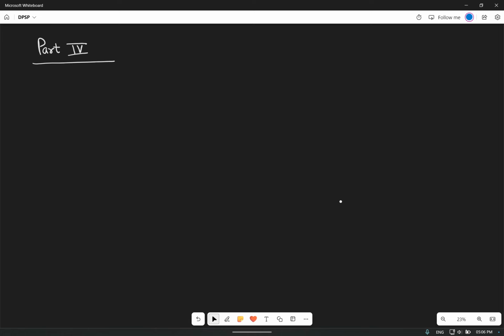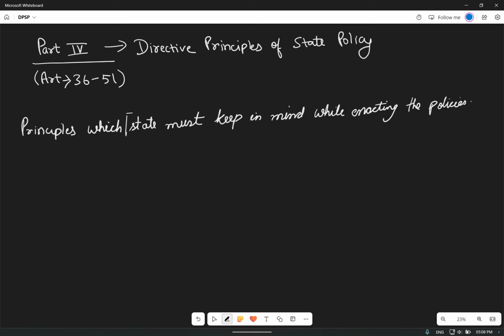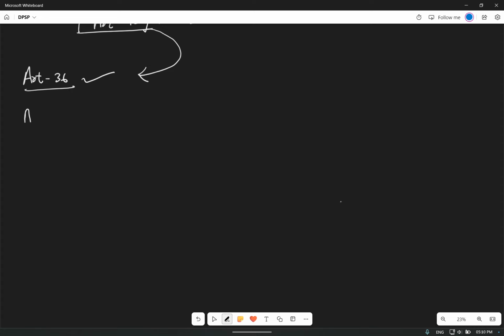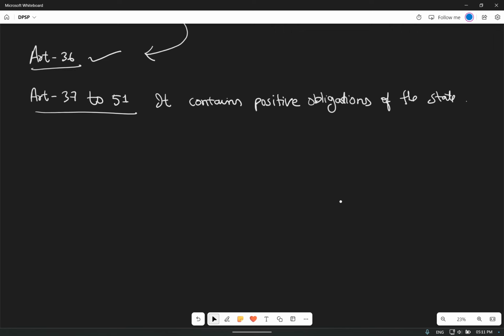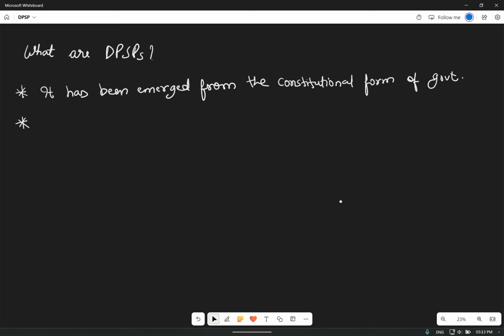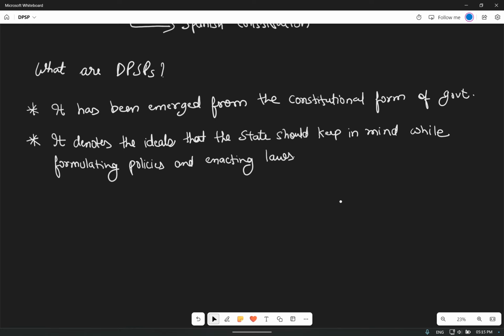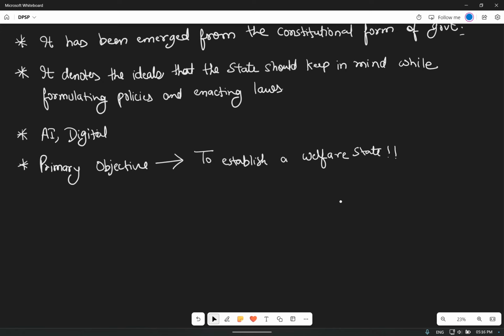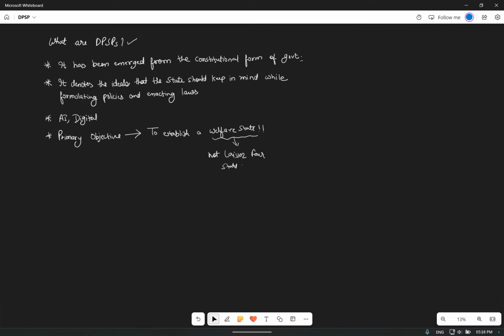Directive Principles of State Policy | Primary Objective | Lesson 30 | Political Science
I am glad you are interested in learning about the Directive Principles of State Policy, which are an important part of the Indian Constitution. In this video, I will explain what are the Directive Principles of State Policy, what is their primary objective, and how they are related to Part 4 of the Indian Constitution.

The Directive Principles of State Policy, or DPSPs, are the guidelines or principles that are given to the central and state governments of India, to be kept in mind while framing laws and policies. They are not enforceable by any court, but they are considered fundamental in the governance of the country. They aim to create a welfare state in India, where there is social, economic and political justice for all. They also promote the ideals of national integration, international peace and security, and protection of the environment.

The DPSPs are inspired by the Directive Principles of Social Policy in the Irish Constitution, which were adopted by Ireland after gaining independence from Britain. The Indian Constitution makers also borrowed some ideas from the Universal Declaration of Human Rights, which was adopted by the United Nations in 1948.

The DPSPs are mentioned in Part 4 of the Indian Constitution, which consists of Articles 36 to 51. Part 4 is titled as “Directive Principles of State Policy”. Article 36 defines the State as including the Government and Parliament of India and the Government and Legislature of each of the States and all local or other authorities within the territory of India or under the control of the Government of India. Article 37 states that the DPSPs shall not be enforceable by any court, but they are nevertheless fundamental in the governance of the country and it shall be the duty of the State to apply these principles in making laws. Article 38 states that the State shall strive to promote the welfare of the people by securing and protecting a social order in which justice, social, economic and political, shall inform all the institutions of national life. Article 39 states that the State shall direct its policy towards securing certain economic rights for all citizens, such as adequate means of livelihood, equal pay for equal work, proper distribution of wealth and resources, prevention of concentration of wealth and means of production, protection of workers’ interests, etc. Article 39A states that the State shall provide free legal aid to ensure that opportunities for securing justice are not denied to any citizen by reason of economic or other disabilities. Article 40 states that the State shall organise village panchayats and endow them with such powers and authority as may be necessary to enable them to function as units of self-government. Article 41 states that the State shall make effective provision for securing the right to work, to education and to public assistance in cases of unemployment, old age, sickness and disablement, and in other cases of undeserved want. Article 42 states that the State shall make provision for securing just and humane conditions of work and for maternity relief.